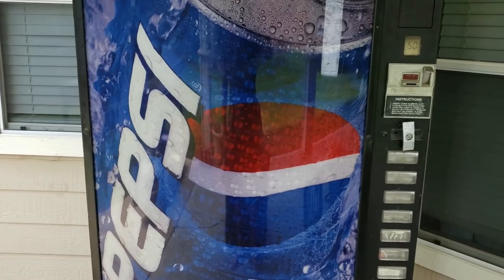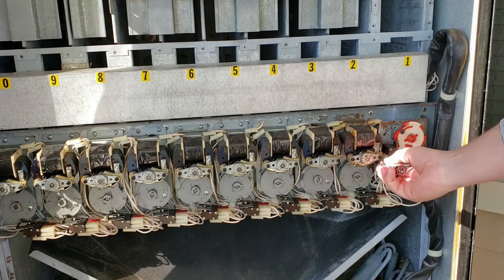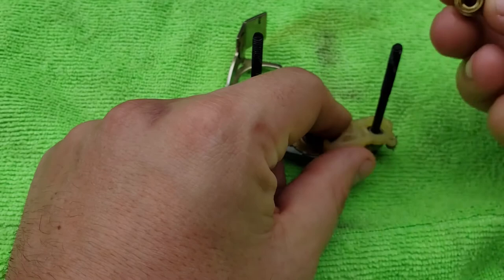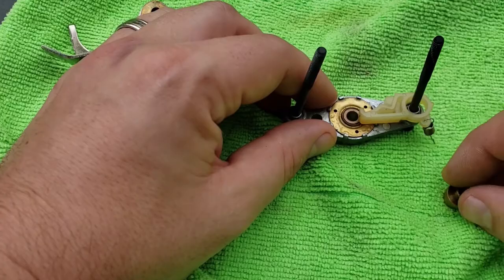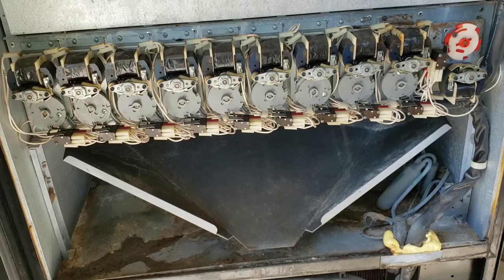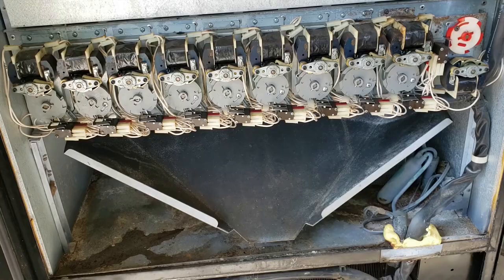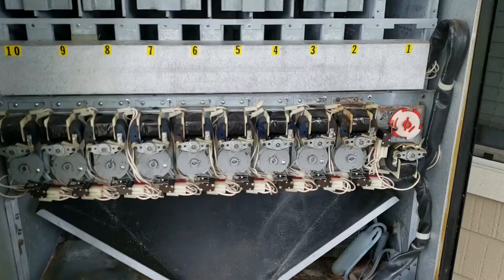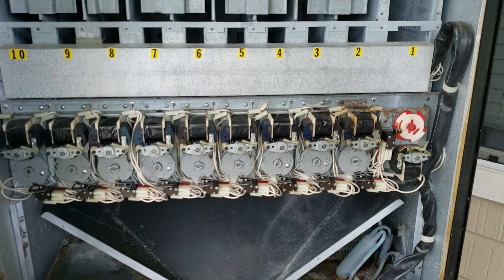Fixing Vending Machines - Vend Problems Solved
Run through how vend motors work and fixing several different vend motor problems on a soda vending machine. Sticking motor brakes, to stripped gears, and electrical problems.